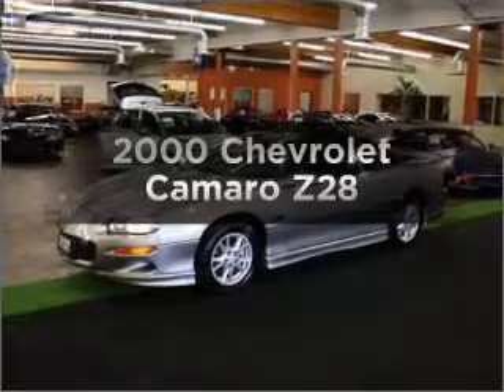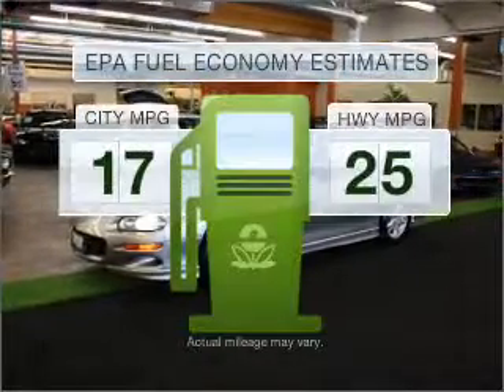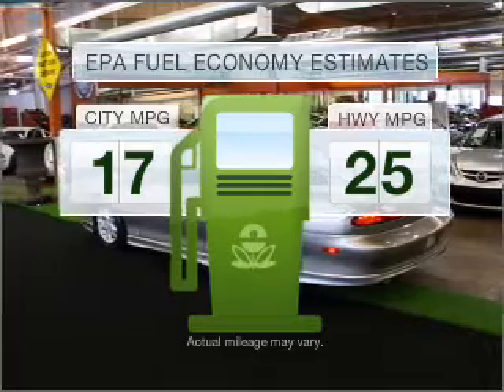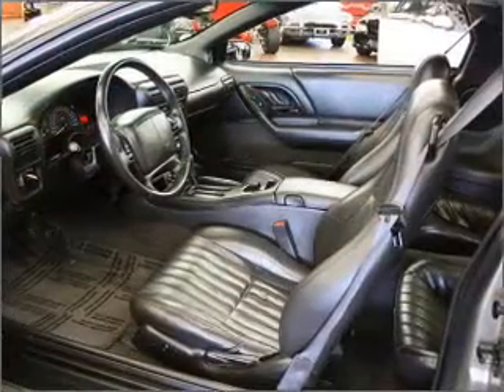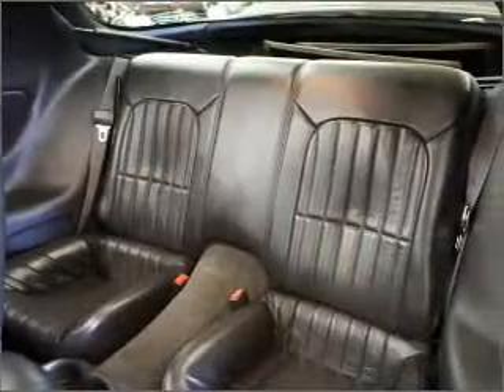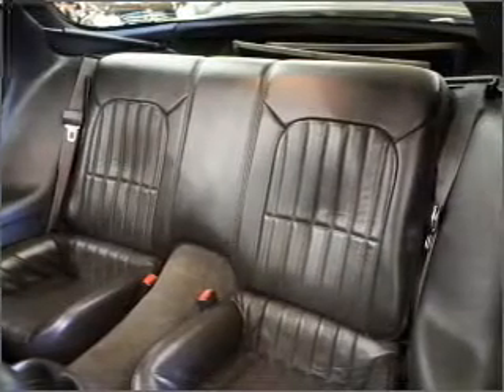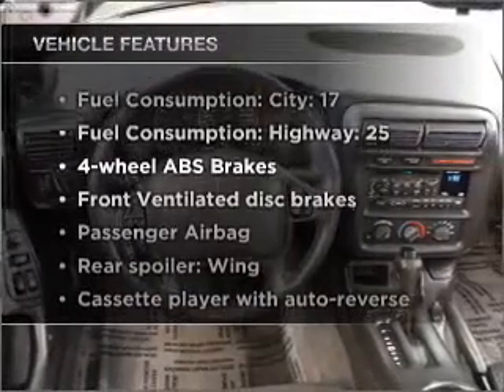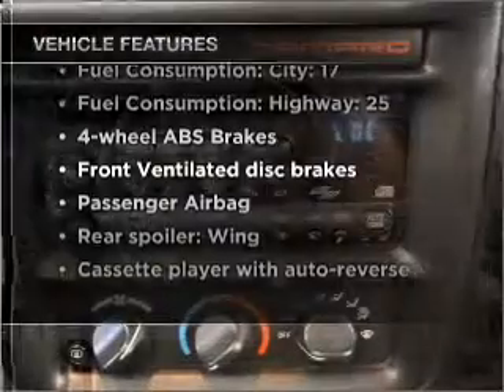2000 Chevrolet Camaro - Lynnwood WA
Year: 2000
Make: Chevrolet
Model: Camaro
Trim: Z28
Engine: 5.7 liter 8 cylinder 16 valve
Transmission: 4-Speed Automatic
Color: Pewter
Mileage: 60821
Address:
21301 Hwy 99
Lynnwood